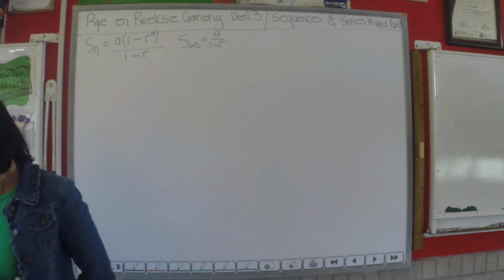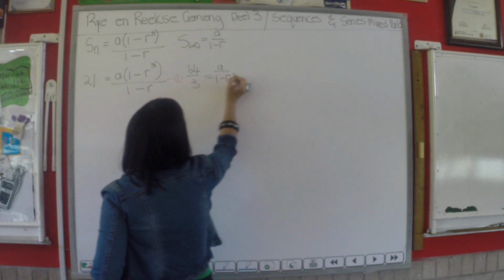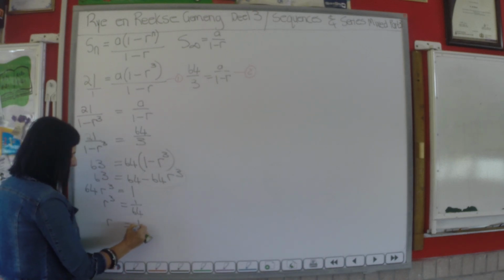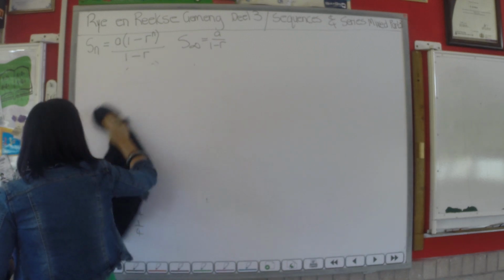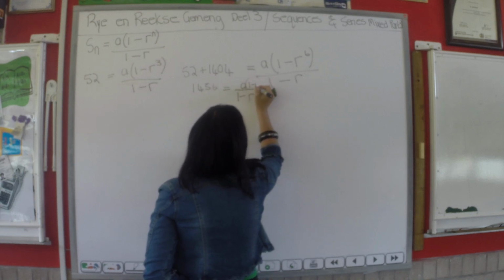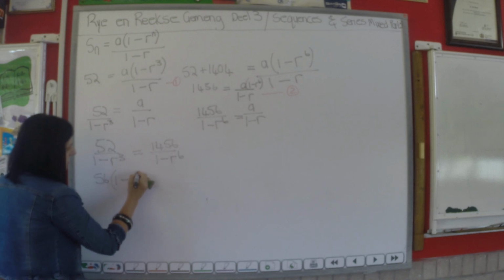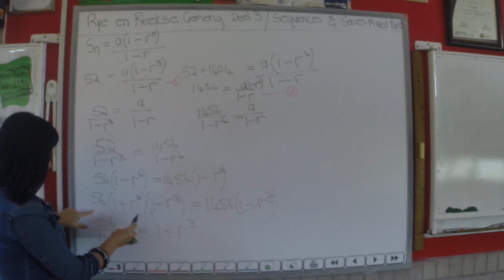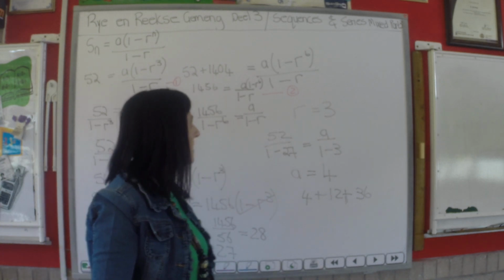Gr 12 Algebra Rye en Reekse Gemeng Deel 3 / Sequences and Series Mixed Part 3